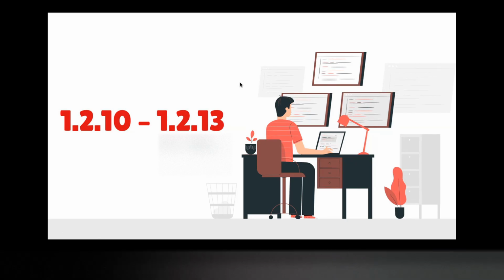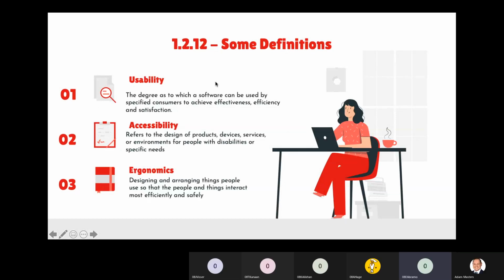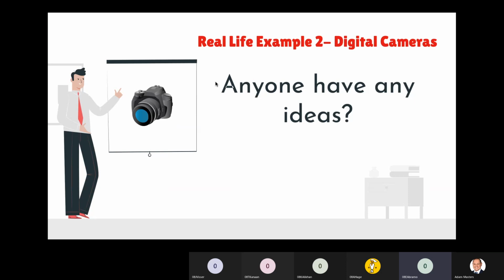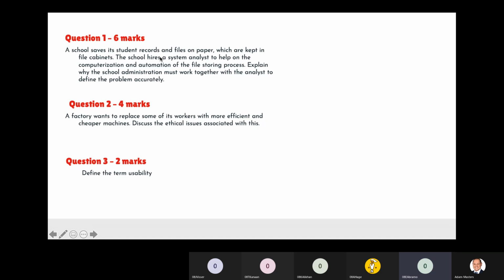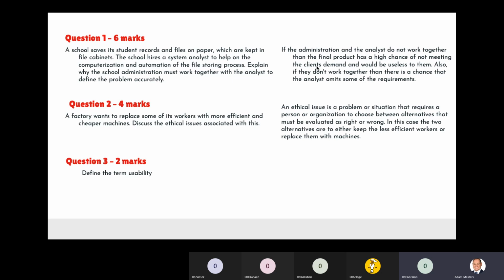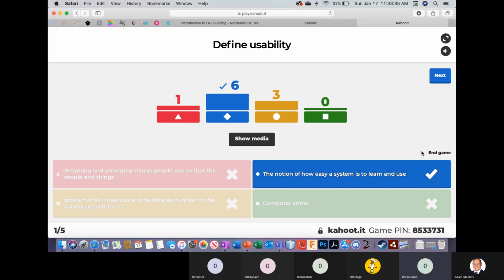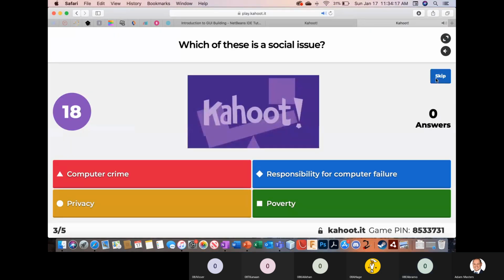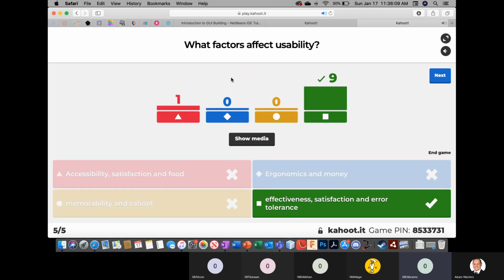Topic 1.2 .1.2.10-11-13 IB CS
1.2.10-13 Discuss the social and ethical issues associated with the introduction of new IT systems & Usability problems, (2020)